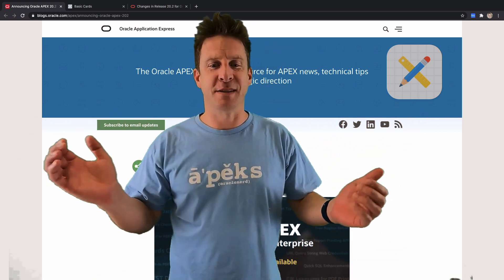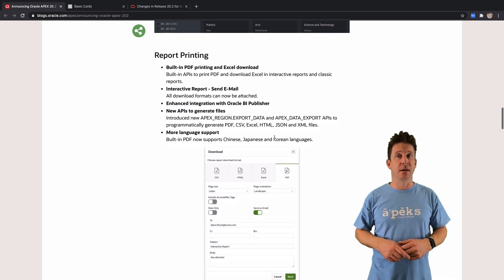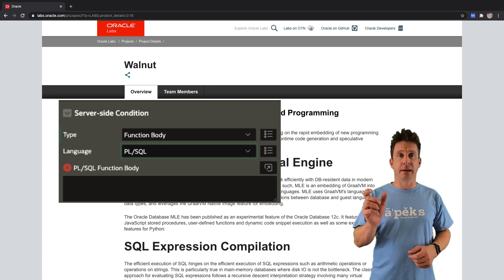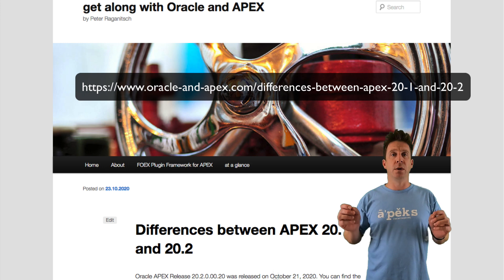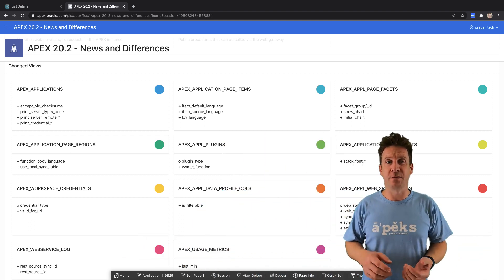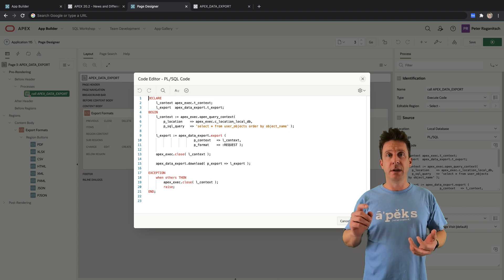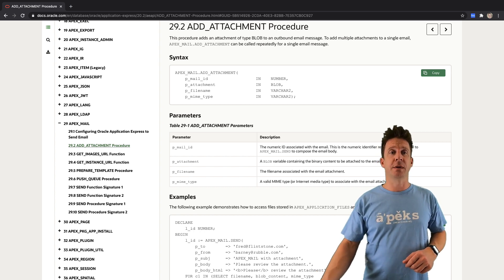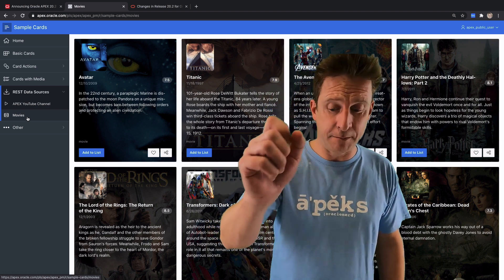Oracle APEX 20.2 - Views and API's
A short introduction to View and PL/SQL API enhancements in Oracle APEX 20.1

to see more details.